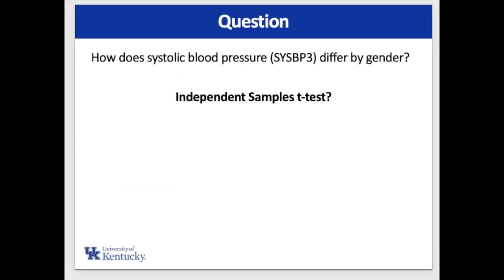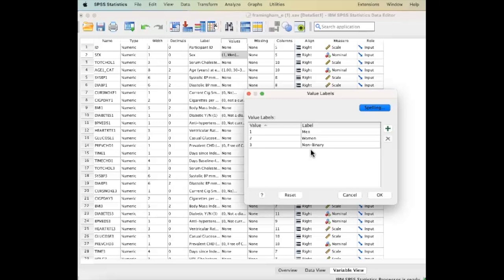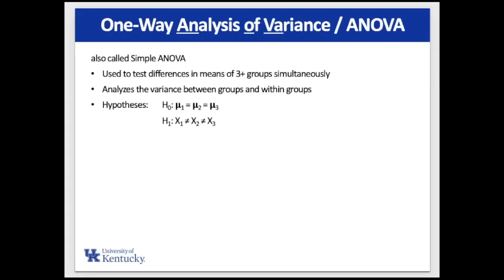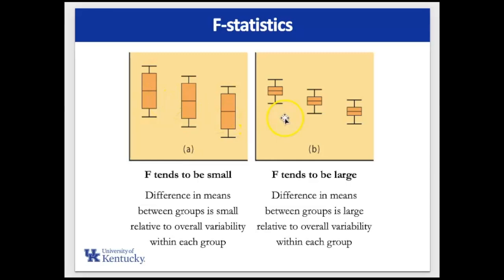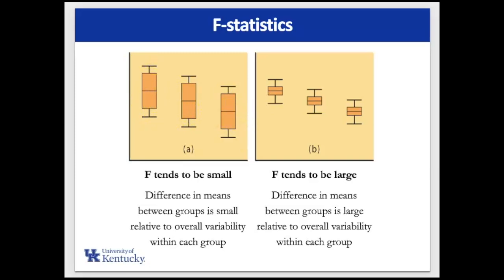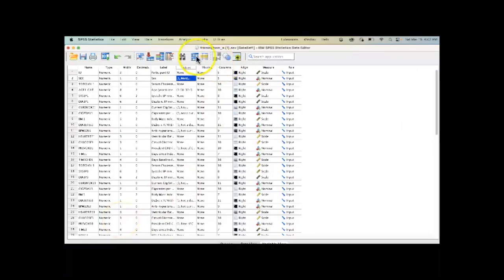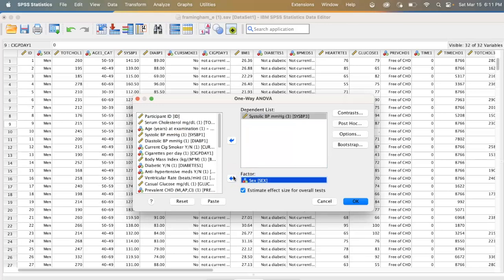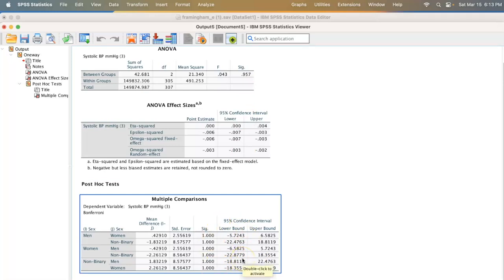ANOVA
In this video, I'll go over the definition of ANOVA and when to use it.